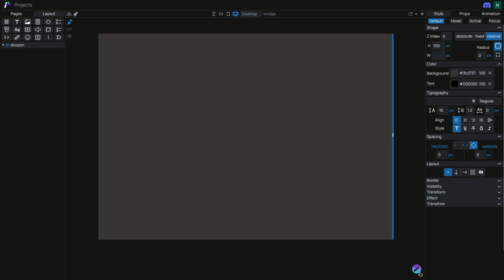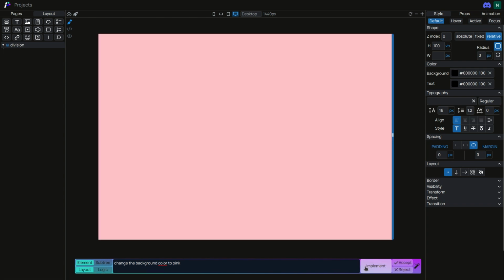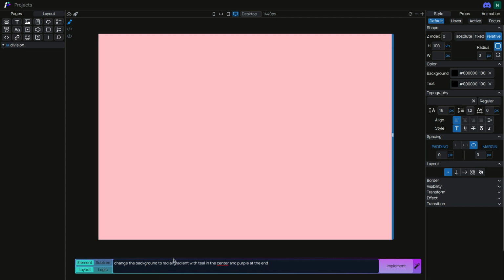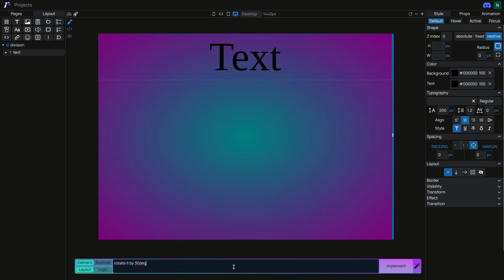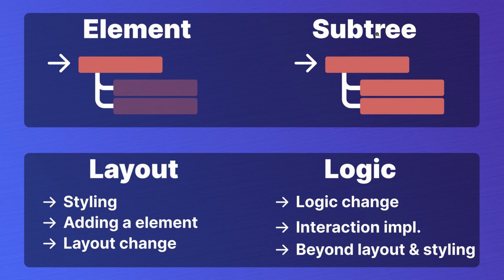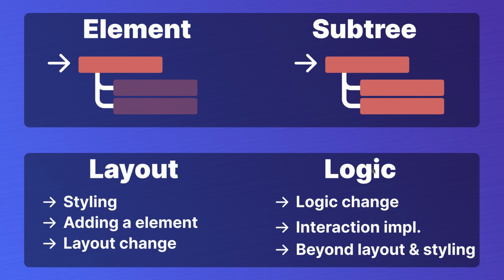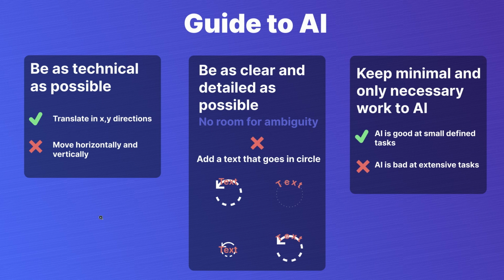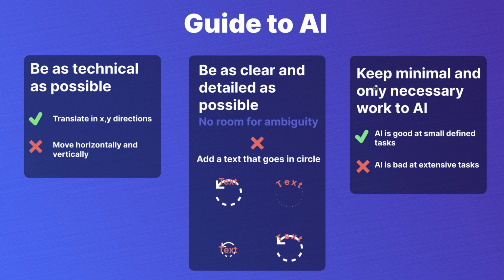Build websites with help of AI in Palet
How to use AI in Palet to your benefit and open more possiblities, and implement features faster and more conviniently

📚 Chapters
0:00 Setting up OpenAI API Key
1:24 Few prompts
2:53 AI acts on the Active element
3:45 Config explaination
6:05 Guideline for prompting